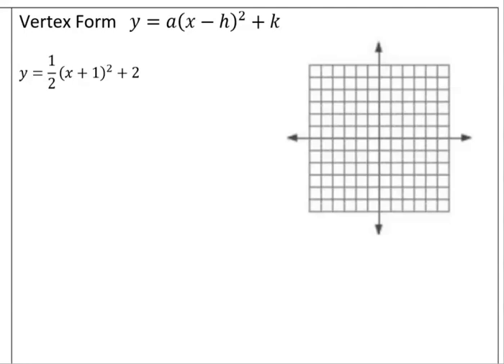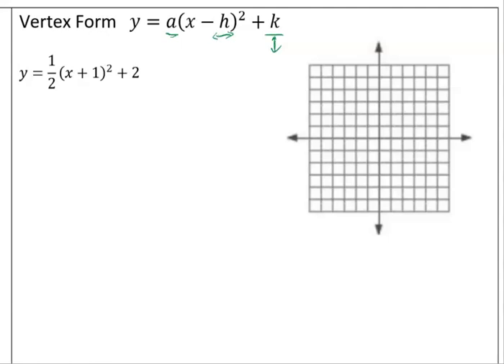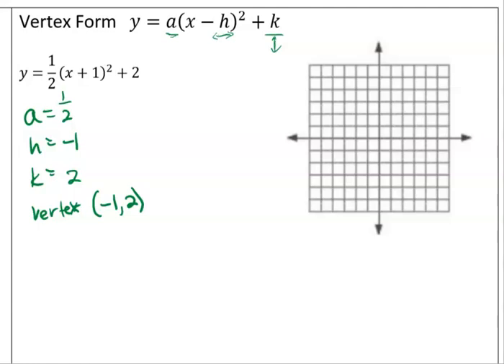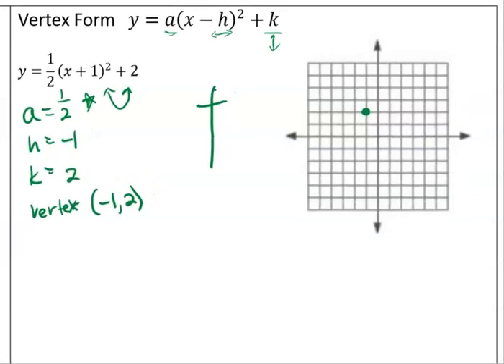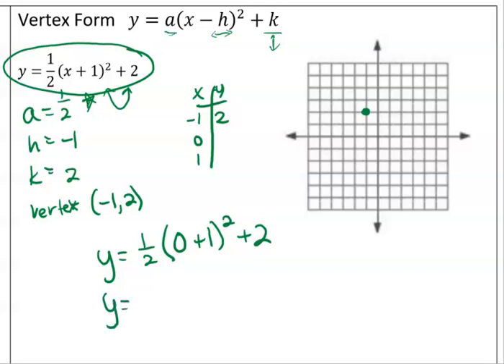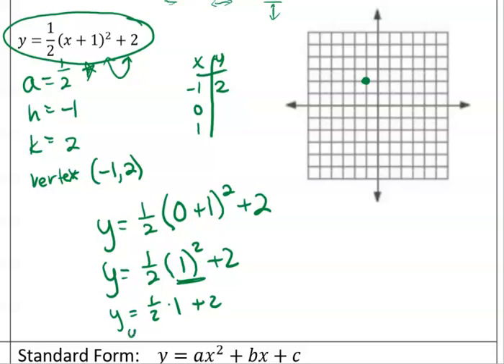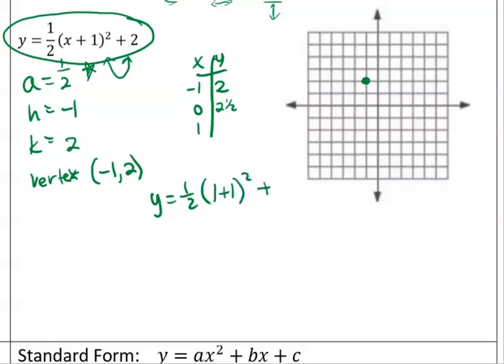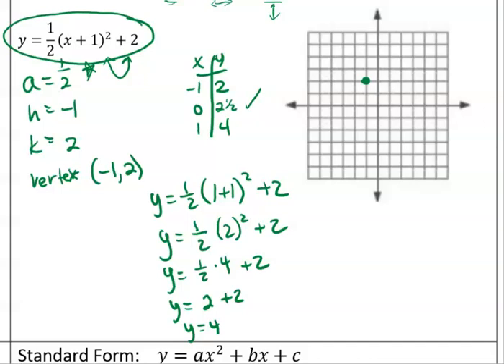Graphing quadratics in vertex form